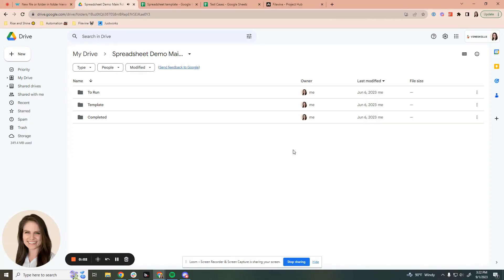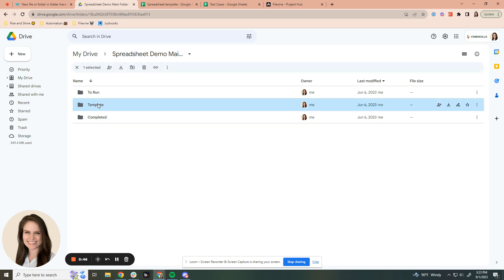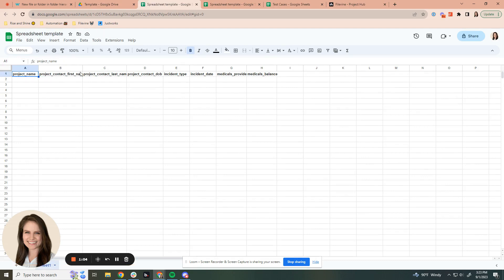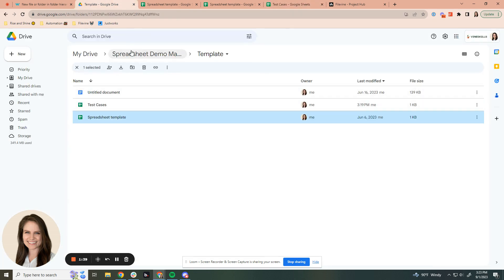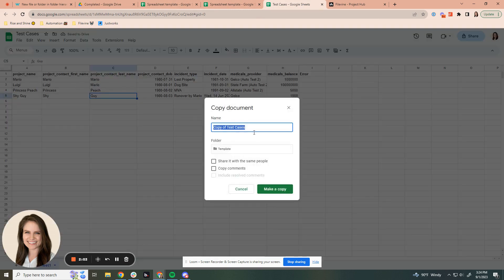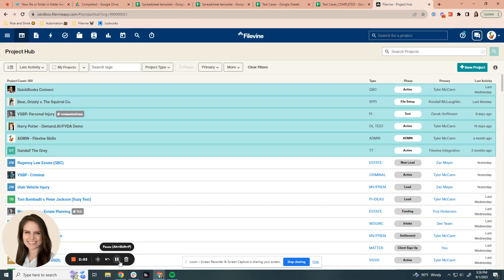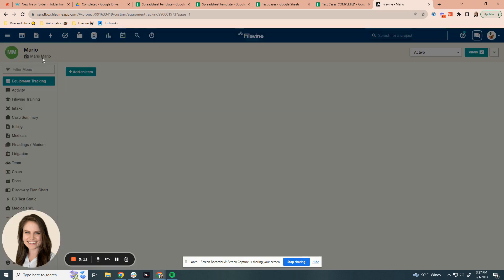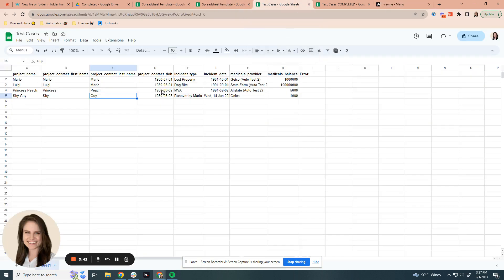Filevine/Workato Spreadsheet Automation Demo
Optimizer Suzy shows you a spreadsheet automation that uses Workato to convert Google Sheets rows into Filevine projects. She built an automation that uses a template folder in Google Drive to house the sheets. The automation process starts by copying the template into a "to run" folder, which is processed and moved to a "completed" folder. If you're interested in implementing this automation, schedule a time to chat